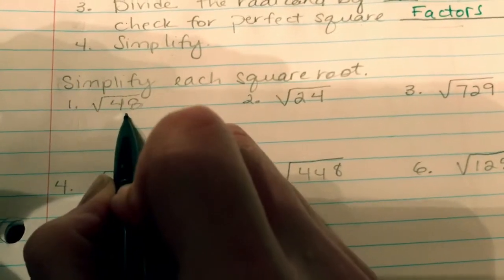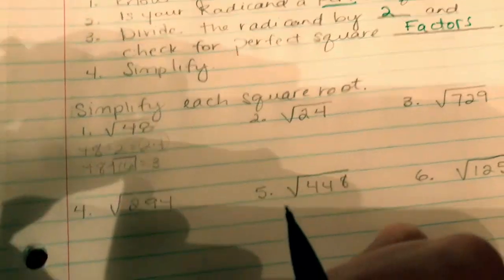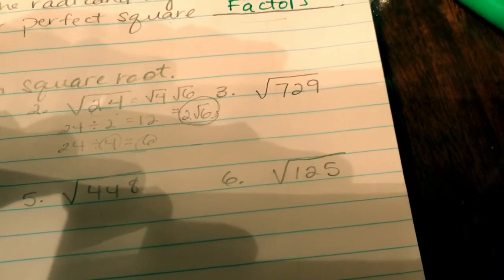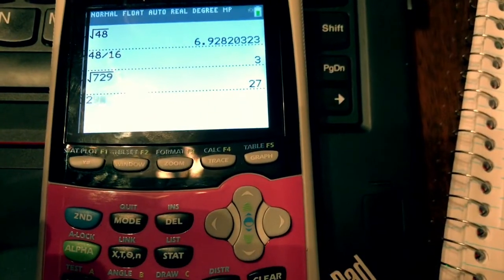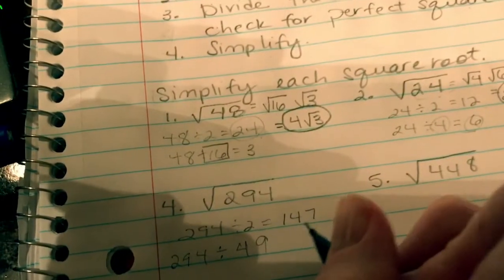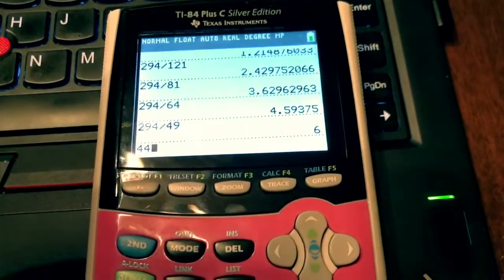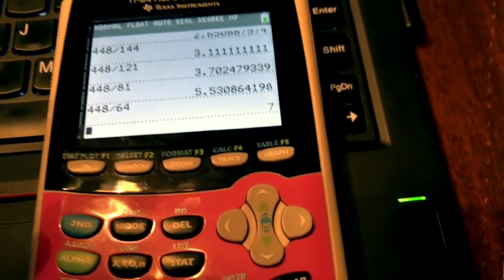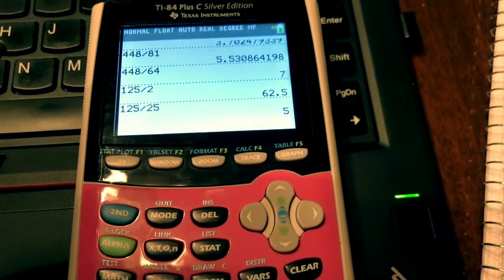Primes & Square Roots